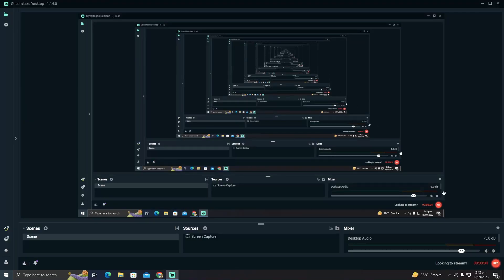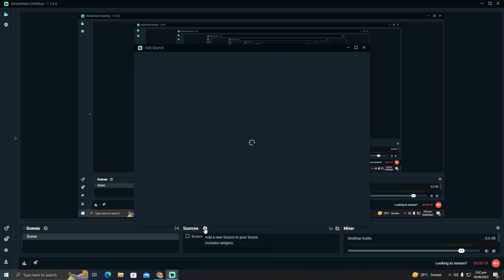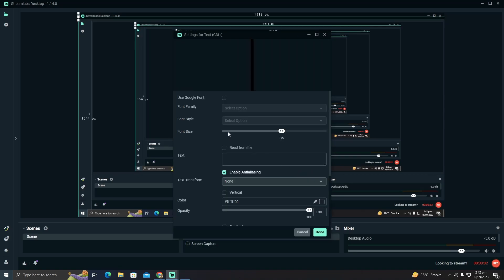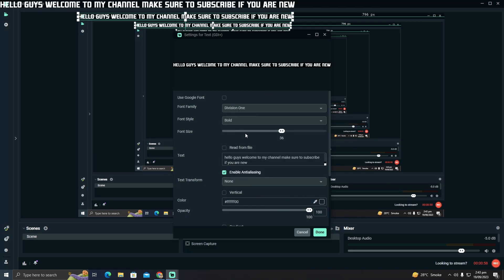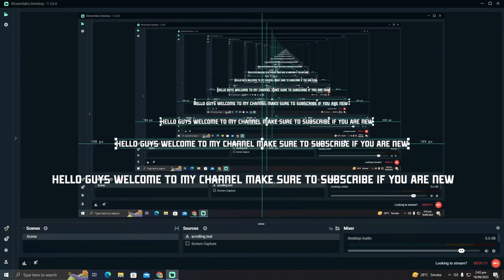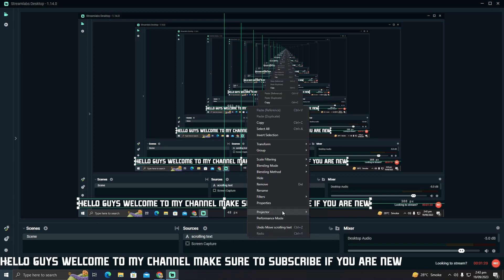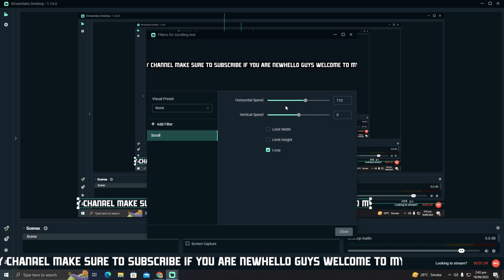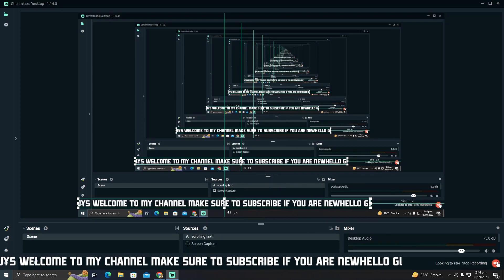ADD SCROLLING TEXT IN OBS STUDIO LIVE STREAM 2024! (FULL GUIDE)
Welcome to the ultimate guide on how to add scrolling text in OBS Studio live streams! If you're looking to enhance your live streaming experience and captivate your audience, you've come to the right place. In this comprehensive tutorial, we'll walk you through the steps to seamlessly integrate scrolling text into your OBS Studio live streams. Whether you're a seasoned streamer or just starting out, this technique will take your content to the next level.

0:00 INTRO
0:04 TUTORIAL